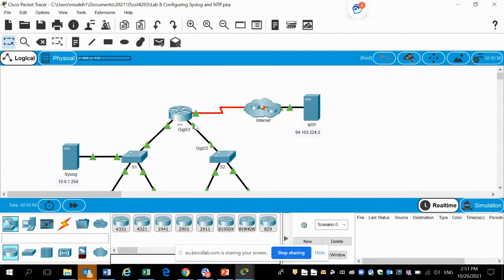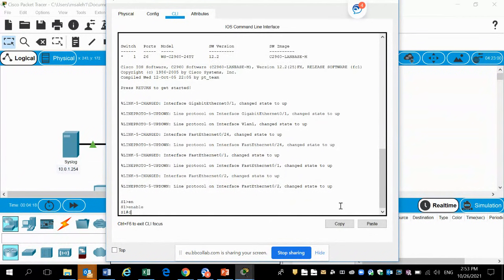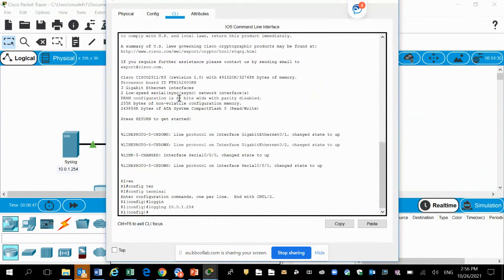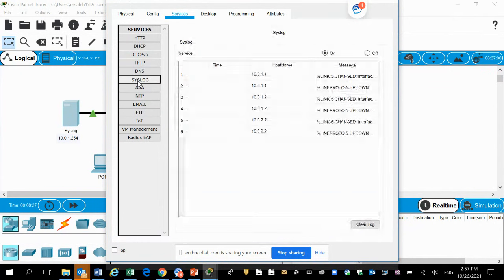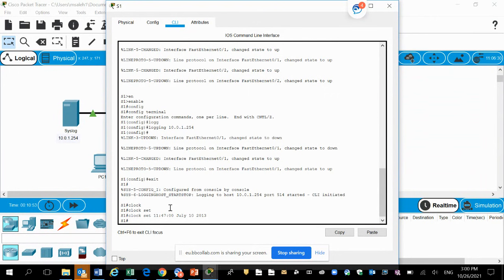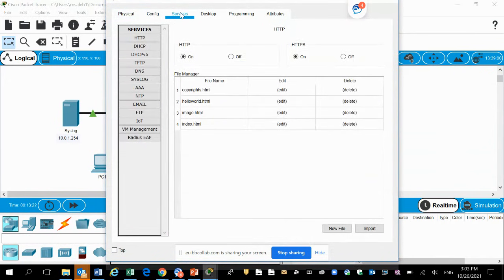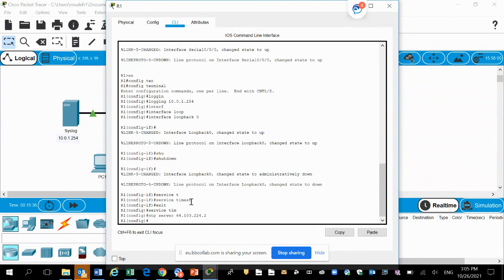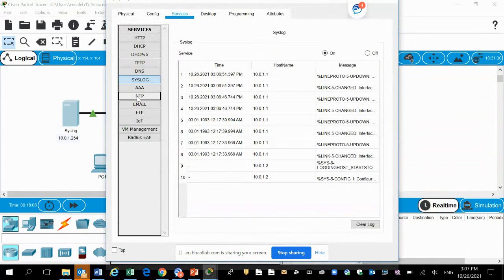CSF4203 Lab8 Syslog and NTP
Configure Syslog and NTP using Packet Tracer